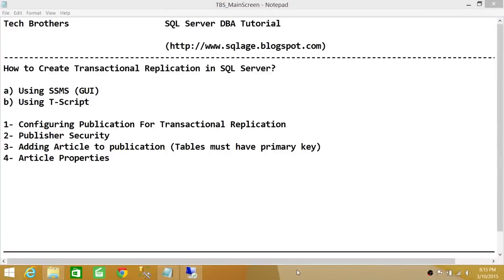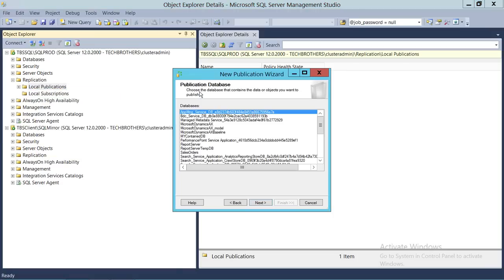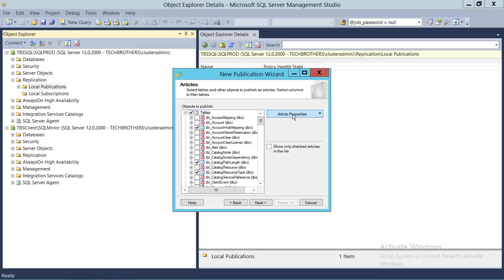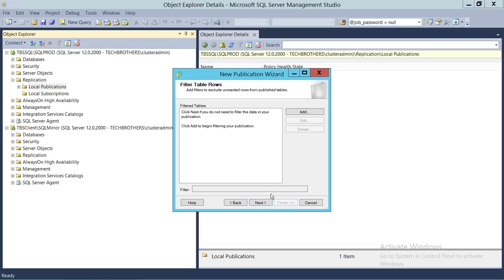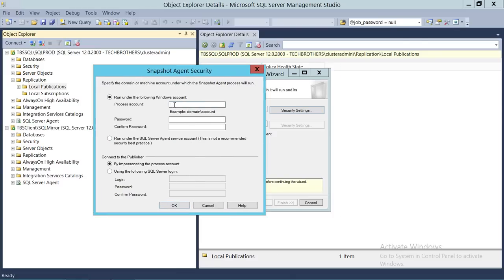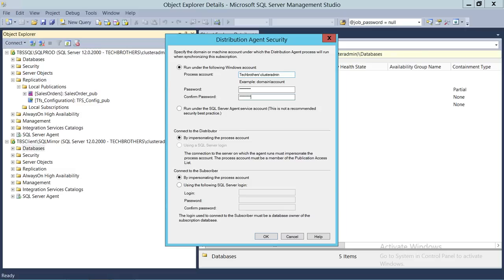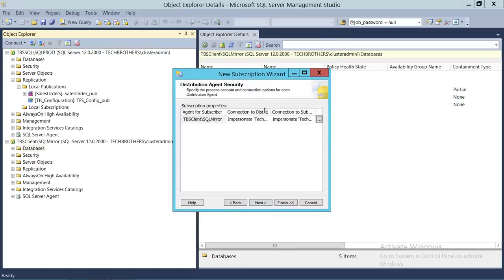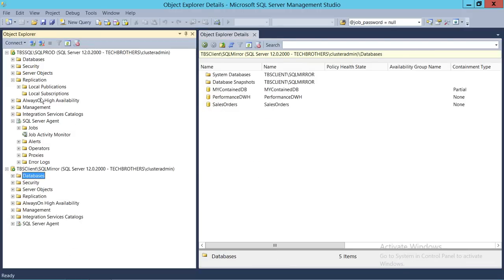SQL Server DBA Tutorial 102-How to Create Transactional Replication in SQL Server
In this video you will learn how to create Transactional replication in SQL Server using SQL Server management studio as well as using T-SQL script. You will also learn how to configure the publication for transactional replication, best practices of configuring publications for Transactional replication, how to add database and it's articles in Transactional replication, configuring Publication agent security and best practices of security configuration of Publisher as well as Subscriber.
It also briefly talk about what exactly is publisher, distributor and subscriber in replication in SQL Server and what is replication in sql server and replication components in SQL Server as well as consideration of Transactional Replication.